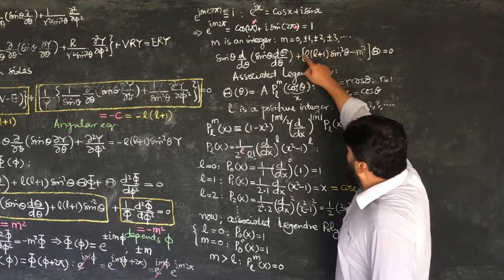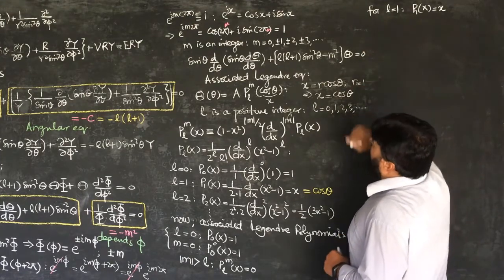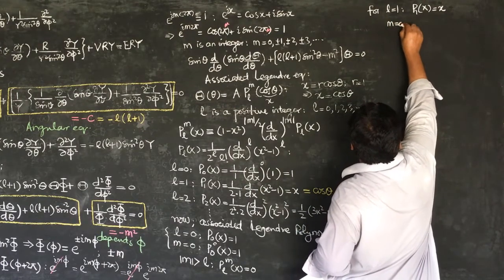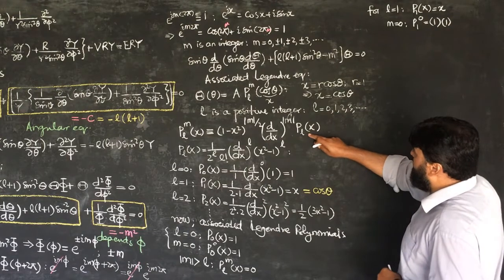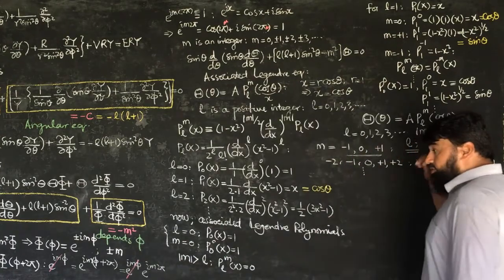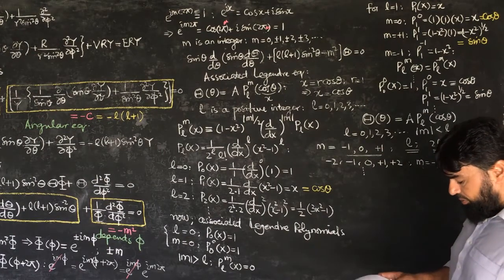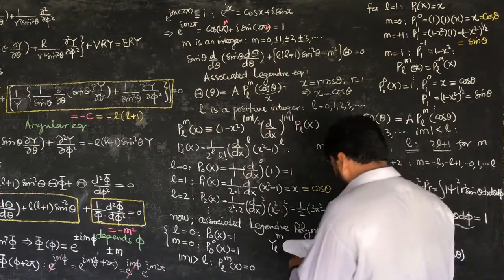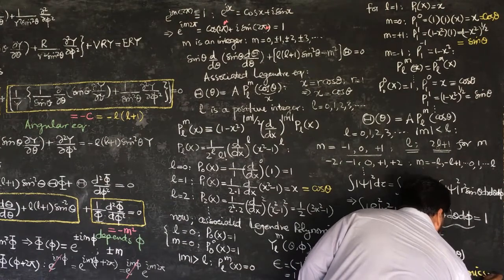L24.2 Schrodinger equation in three dimensions: spherical polar coordinates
00:00 - Introduction to Polynomials
00:24 - Associated Legendre Polynomials
01:11 - First Value of L
02:04 - Derivatives and Constants
03:03 - Absolute Value of M
05:04 - Values of M Greater Than L
06:01 - Checking Values for L=1
08:05 - Relationship Between X and Theta
10:24 - Proving Other Polynomials
12:42 - Generalization of M Values

Let's explore the fascinating world of quantum mechanics with this in-depth lecture on solving the Schrödinger equation in spherical coordinates. In this video, we cover the key concepts of separation of variables, spherical harmonics, Legendre polynomials, and their applications in quantum systems. Learn how to derive the radial equation, solve the angular equation, and understand the significance of spherical harmonics in problems with spherical symmetry. This lecture also explains the physical meaning of quantum numbers ll and mm, and their role in quantizing angular momentum. Whether you're a student or an enthusiast, this is a must-watch for mastering quantum mechanics.

Quantum Mechanics, Schrödinger Equation, Spherical Coordinates, Separation of Variables, Spherical Harmonics, Legendre Polynomials, Associated Legendre Polynomials, Radial Equation, Angular Momentum Quantization, Quantum Numbers ll and mm, Orthogonal Functions, Wave Function Solutions, Quantum Theory, Physics Lecture, Spherical Symmetry, Quantum Mechanics Tutorial.